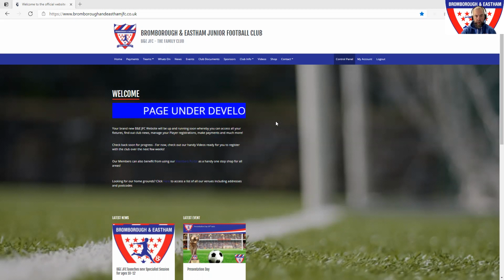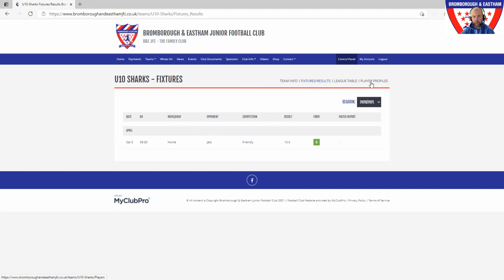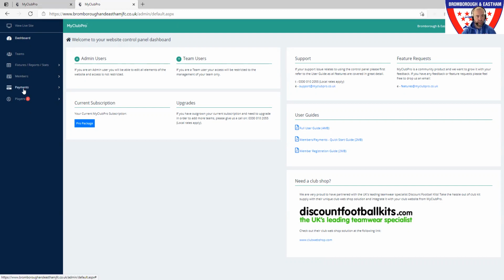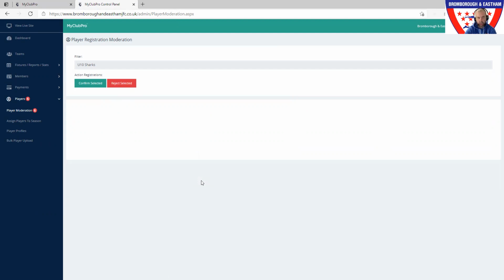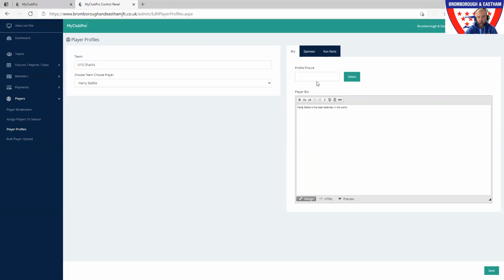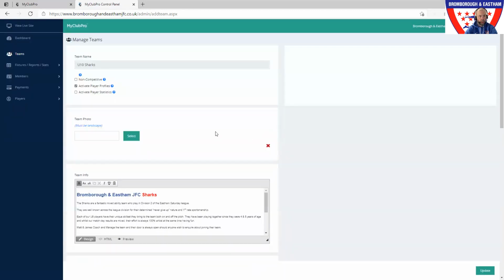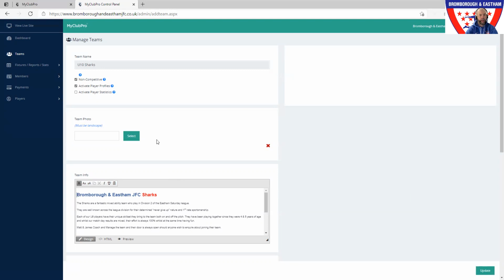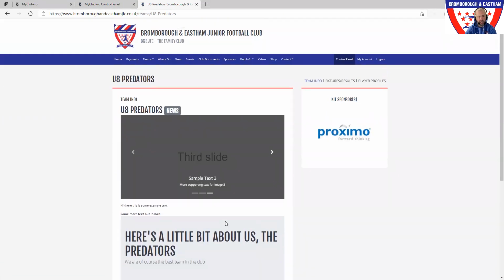Club Website - Manager Overview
A guided tour of first steps of registrations for your teams as well as an introduction to set up your team webpage.